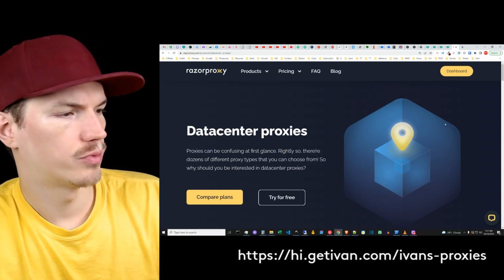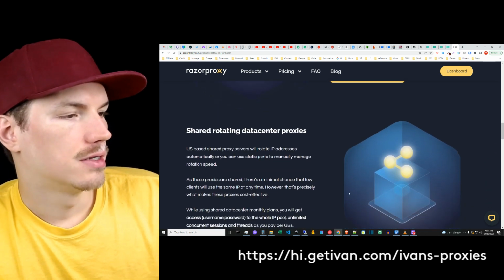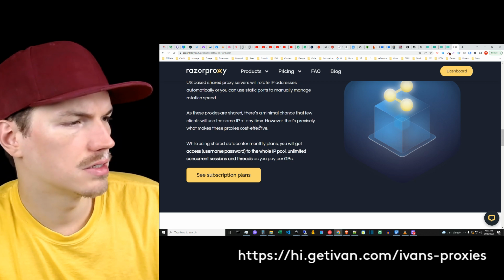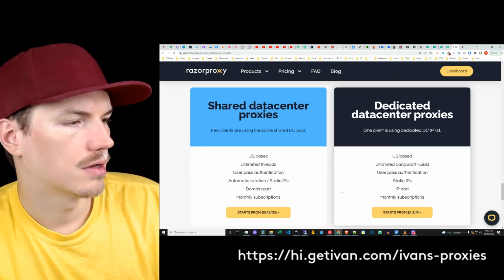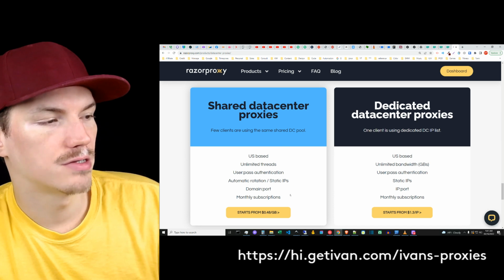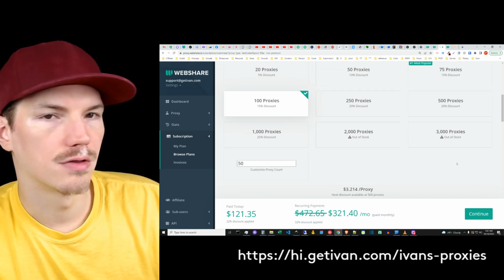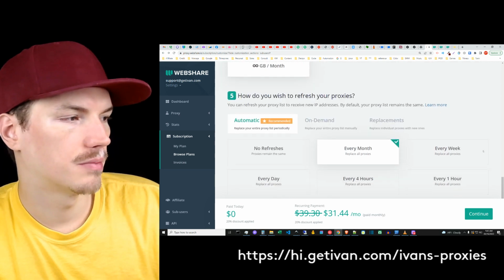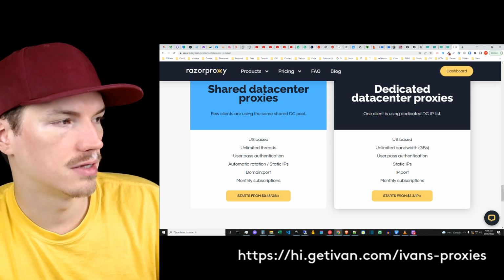Webshare VS RazorProxy IPv4 Datacenter Proxies